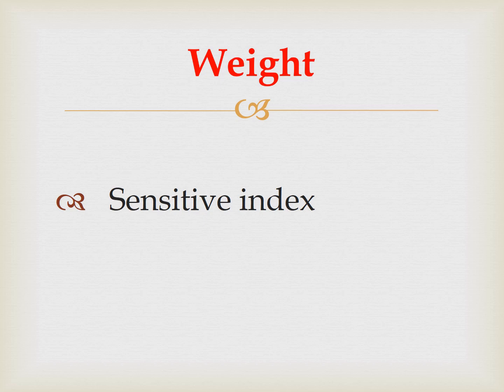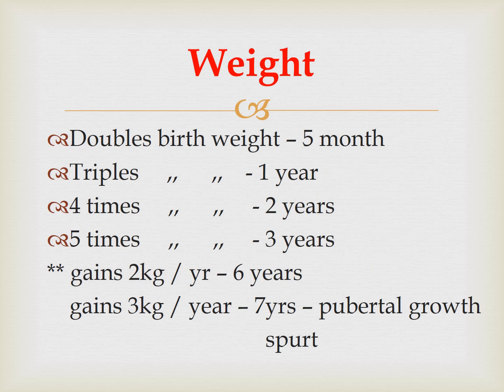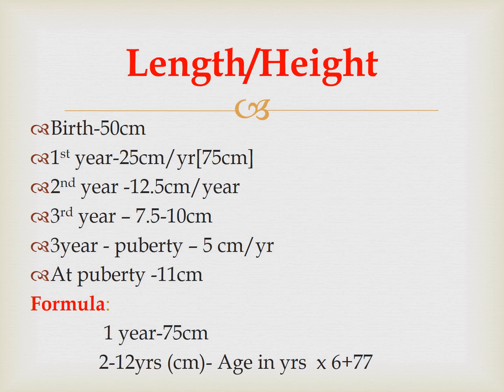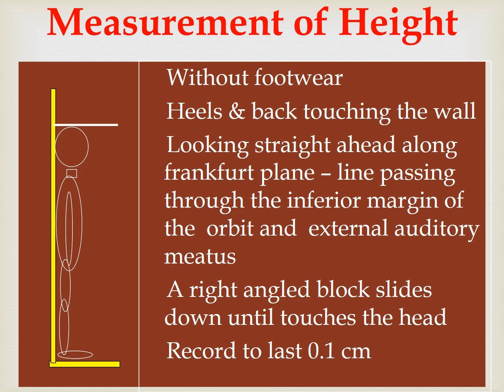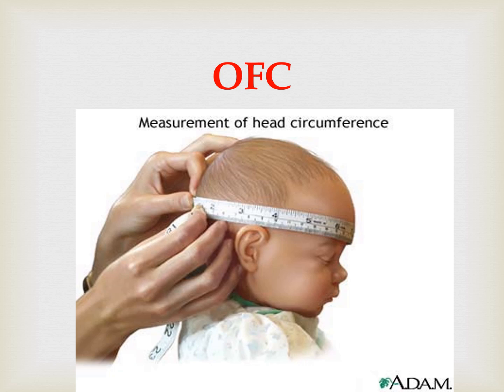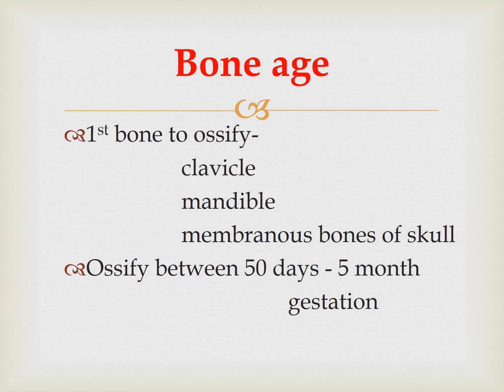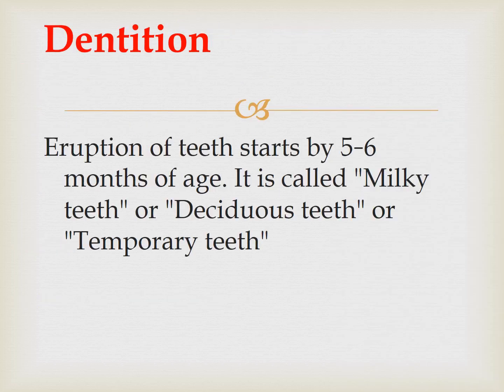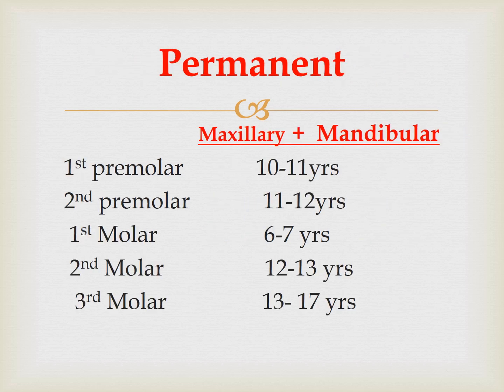assessment of physical growth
🌱 Discover the Secrets of Assessment of Physical Growth! 🌱
In this video, There is highlights of  physical development in children .🎈 From tracking height and weight to understanding growth milestones, you’ll learn essential techniques and expert-defined benchmarks to monitor and assess growth effectively. it’s crucial to recognize the signs of healthy physical growth and understand how genetics and nutrition play pivotal roles. You will also seethe  key growth indicators, expert insights, and actionable tips!
👶 Whether you're a parent, educator, or healthcare professional, this video is your ultimate guide to nurturing healthy growth! 🔔
\\Measurement of weight with velocity of weight gain
\\Measuremwnt of Length with velocity of height gain
\\ Measurement of head circumference with velocity of head growth
\\ Bone age
\\Dental age